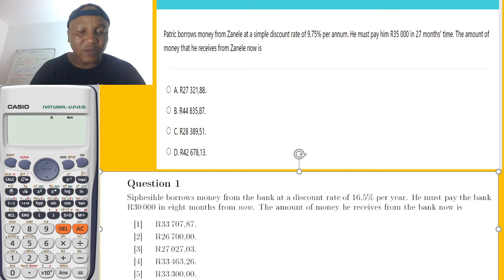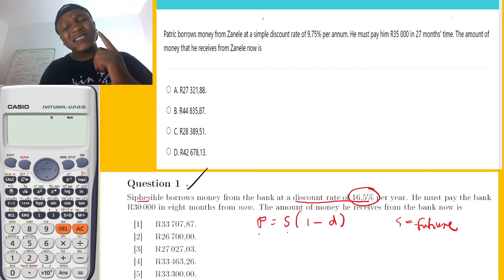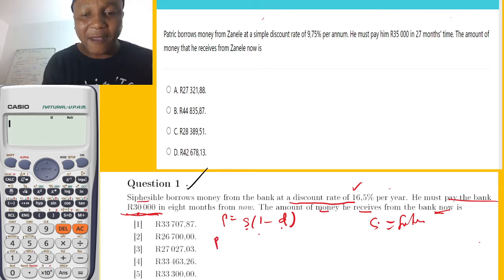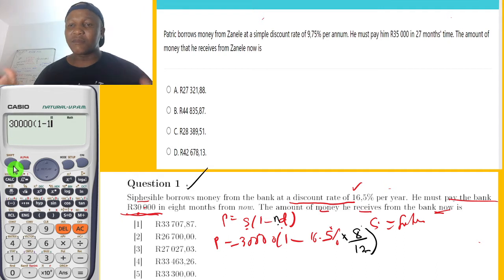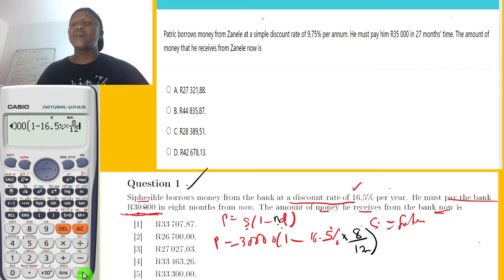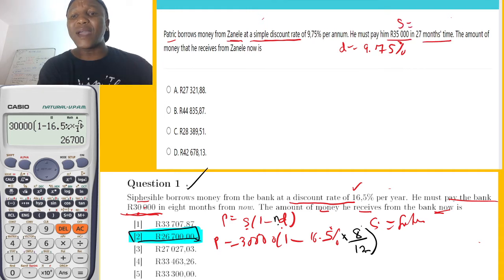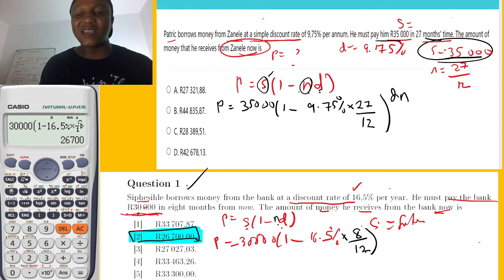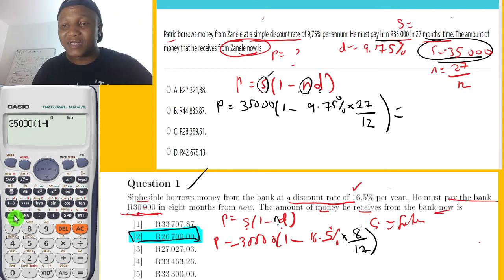DSC1630 discount rate questions PART 2